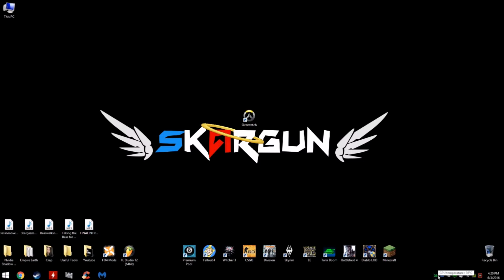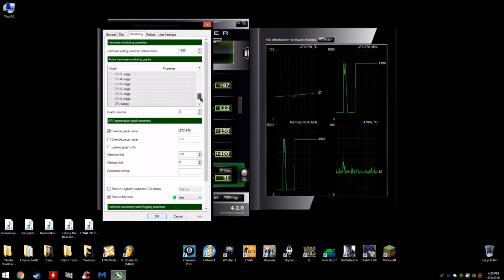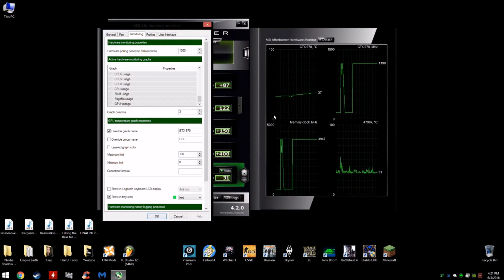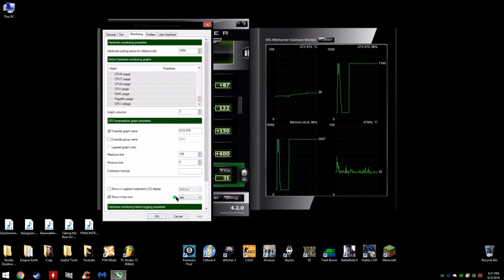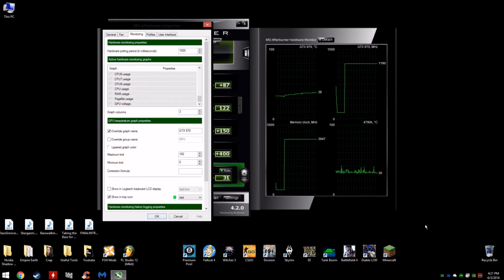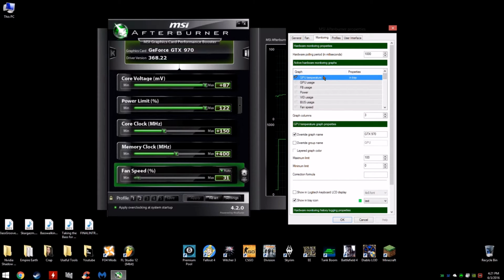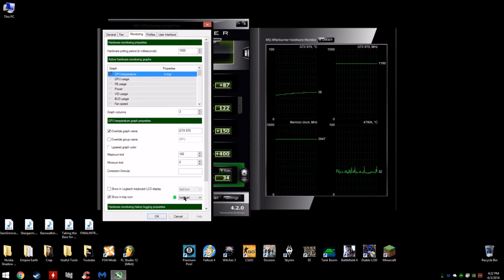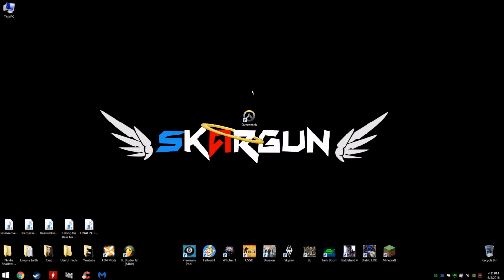MSI Afterburner Temperature Desktop Display Trick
Just something simple I found, I think it's pretty cool.